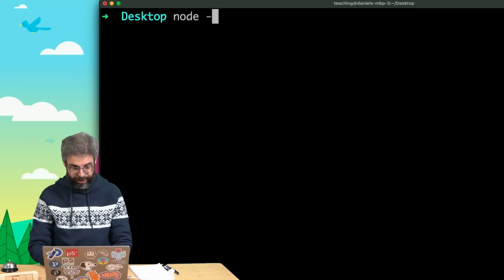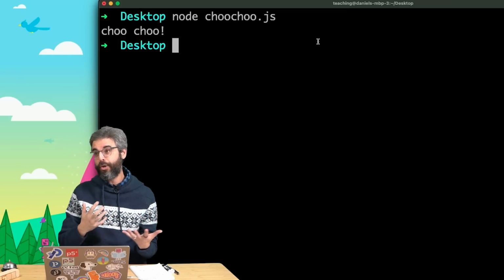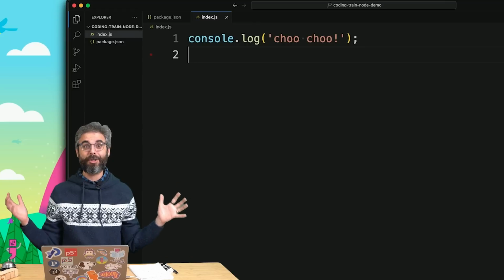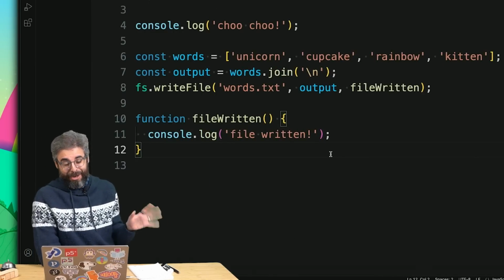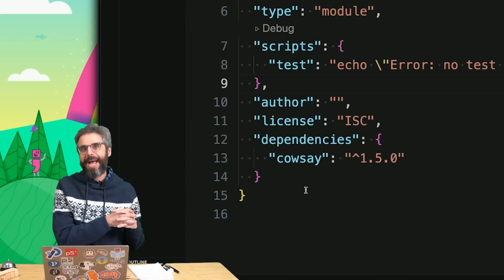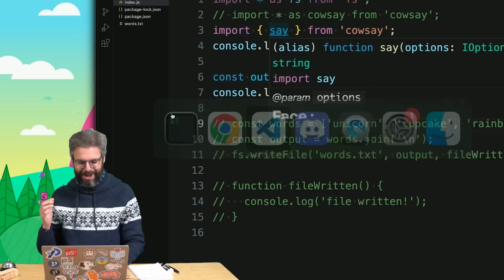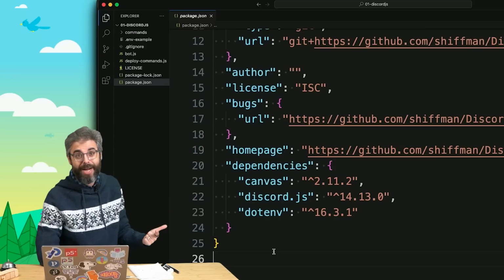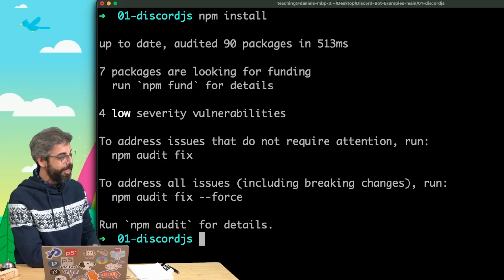How to Set Up a Node.js Project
Learn how to set up a Node.js project, run JavaScript code outside the browser, and use npm for package management! Code

Timestamps:
0:00 Introduction
1:47 Running JavaScript code with Node
3:04 Creating a Node project
7:24 Using built-in Node modules
11:51 Installing and using third party packages
18:26 Working with existing Node projects
24:02 Summary